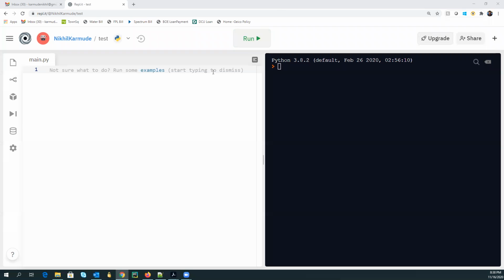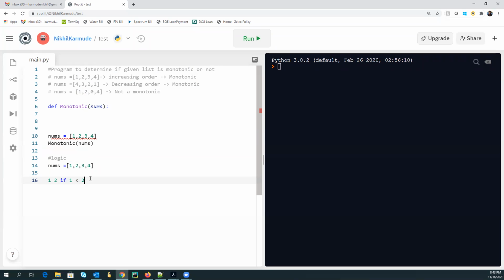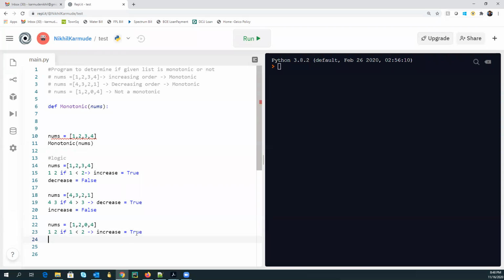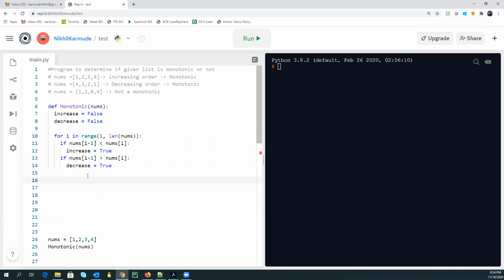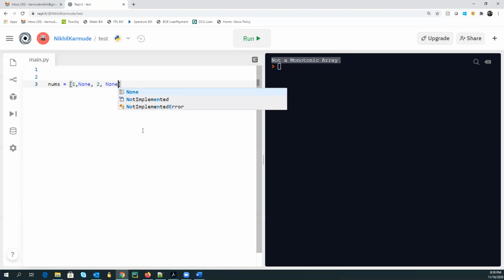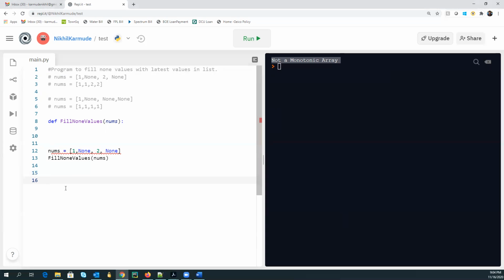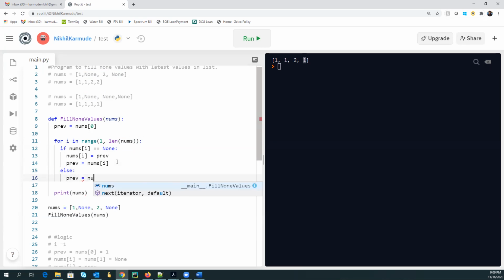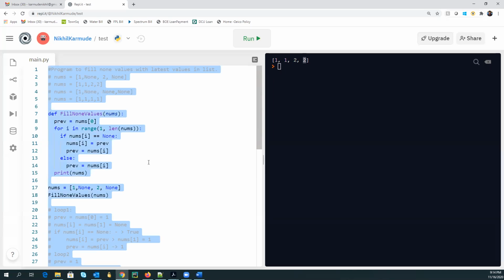python lect 10